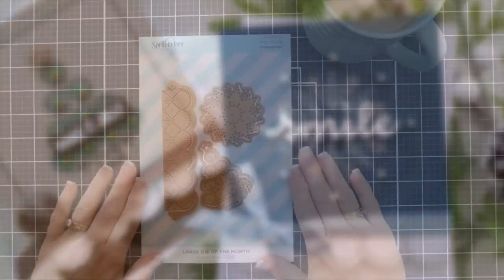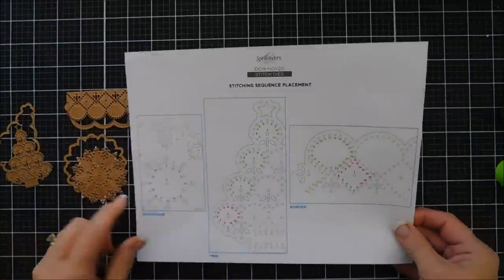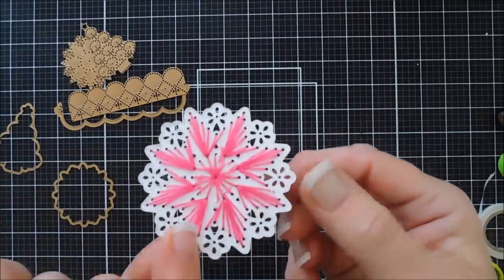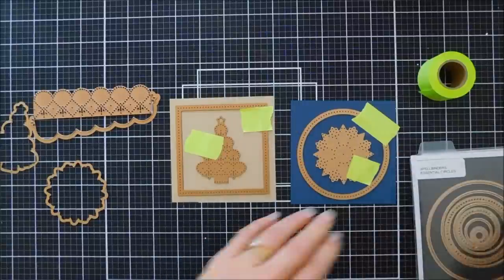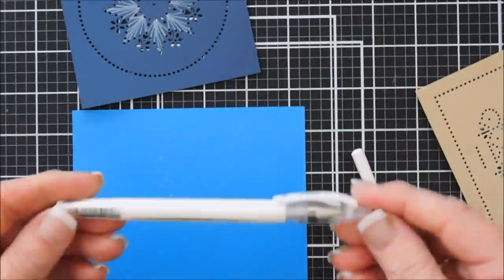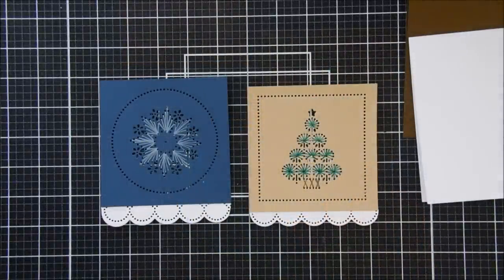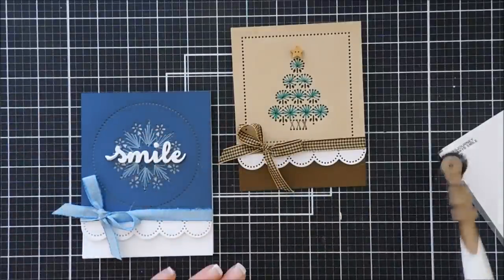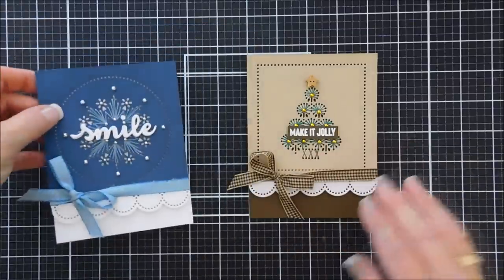Spellbinders | Large Die of the Month Club November 2020 | Merry Stitching cards WITH NO SEWING!!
Hello Crafty Friends!   Thanks for joining me for another DIY card making tutorial for Spellbinders with the Large Die of the Month Club Kit for Nov 2020 - Merry Stitching. Grab your coffee friends and let’s get to crafting!  Have a wonderful day!  Hugs, Tina

• **SPELLBINDERS LARGE DIE OF THE MONTH CLUB KIT MEMBERSHIP

• Hearts & Stars Wooden Buttons ON SALE FOR $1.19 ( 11/07/20 )

——— V I P  V A L U E  C L U B S ———

• KIT & CABOODLE VIP VALUE CLUB Membership - Small Die + Large Die + Card Kit

• GLIMMER GROUPIE VIP VALUE CLUB MEMBERSHIP - Small Die + Large Die + Card Kit + Glimmer Hot Foil Kit

• THE WORKS VIP VALUE CLUB MEMBERSHIP - Small + Large + APG Dies + Card Kit of the Month